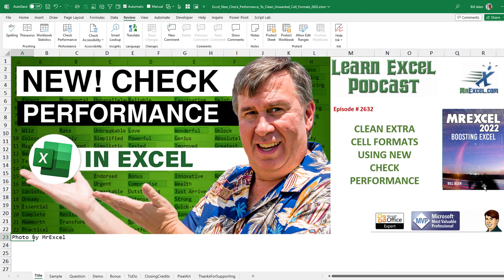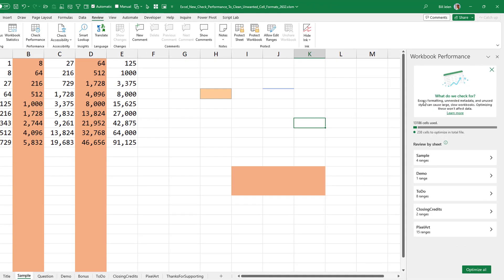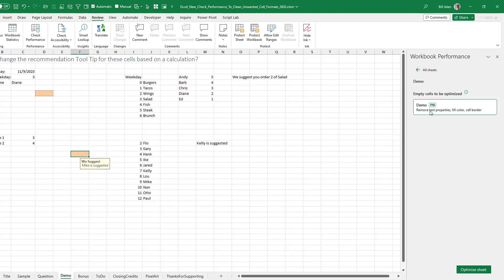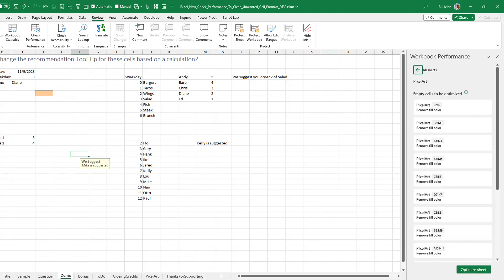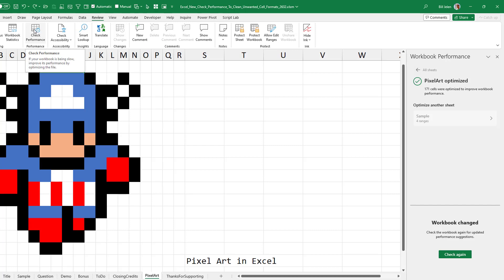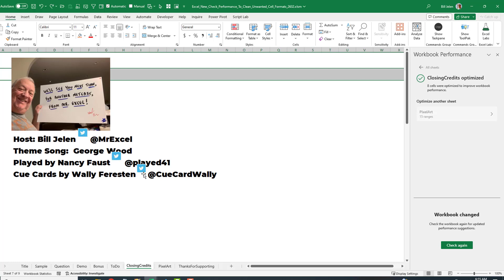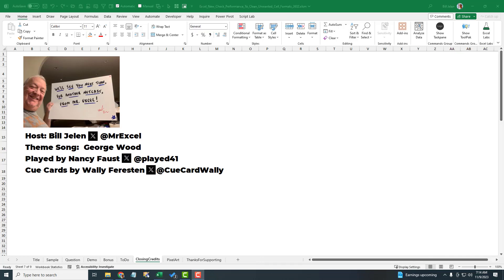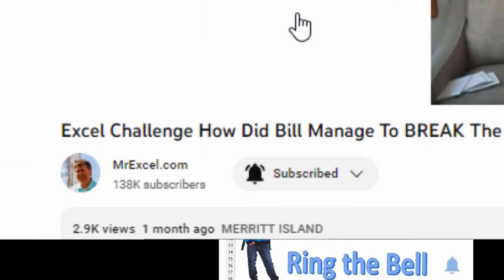Excel New Check Performance To Reduce Excel File Size - Episode 2632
Microsoft Excel Tutorial: A new Check Performance Feature debuts in Excel to clean excess cell formatting that can cause large file sizes.

Welcome to episode 2632 of MrExcel's Net Cast! In this video, we'll be discussing a new feature in the Windows version of Excel that has been available in Excel online for some time now. It's called Check Performance and it can help you clean up unwanted cell formats and reduce file sizes. This feature can be found on the Review tab and is definitely worth checking out for any workbook that you've been using for years.

It looks for excess formatting, unused cell styles, and unneeded metadata that can slow down your workbook. While it may be tempting to get rid of everything, it's important to be cautious as there may be some formatting that you actually want to keep. For example, if you have a tooltip cell or if you're using pixel art, Check Performance may not be able to detect it and could potentially delete it. However, the good news is that the undo button can bring back any unintentionally deleted formatting.

In this video, we'll also be discussing a potential issue with Check Performance that was discovered while filming. It seems that in some cases, the feature may not work perfectly and could potentially delete intentional formatting. So, while it can be a useful tool for cleaning up excess styles and formats, it's important to be careful and double check before using it. As always, if you have any questions or comments, please feel free to leave them down below and don't forget to like, subscribe, and ring the bell for more helpful Excel tips and tricks.

(00:00) Check Performance debuts in Excel
(00:13) On the Review tab
(00:23) Excess formatting, cell styles, and metadata that can slow your workbook down
(00:48) Identifies useful cells that appear blank
(01:06) Do not use with pixel art
(01:20) Undo works
(01:36) Row Height is there on purpose
(02:04) Undo after Row Height left images in wrong spot
(02:20) Useful but be careful
(02:30) Clicking Like really helps the algorithm

This video answers these common search terms:
how to improve performance on excel
excel is slow how to fix
how to fix a slow excel
how to fix excel slowness
how to get rid of excess formats in excel